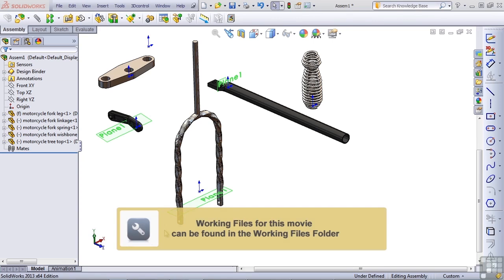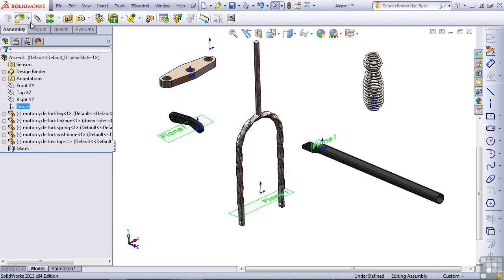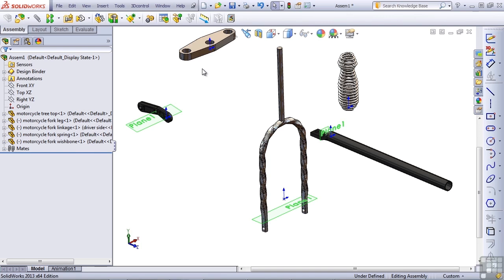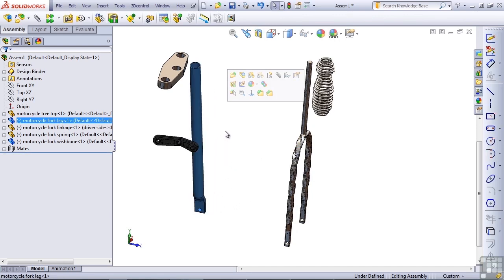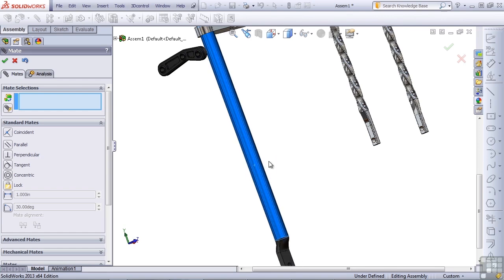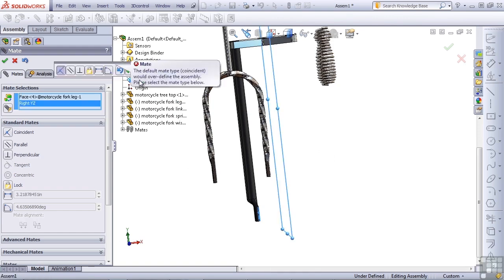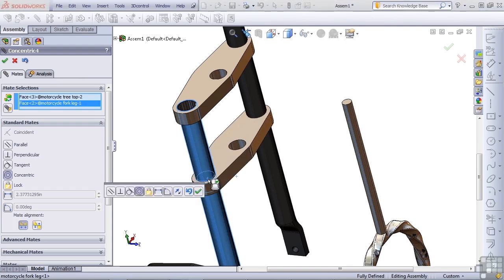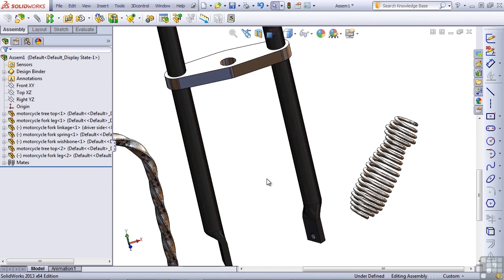SolidWorks 2013 Tutorial | Assembling Parts